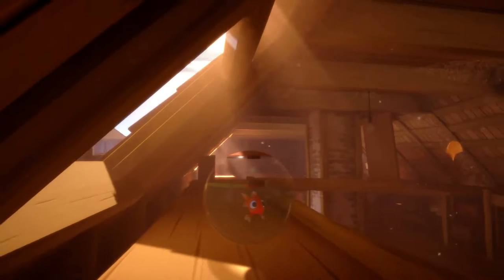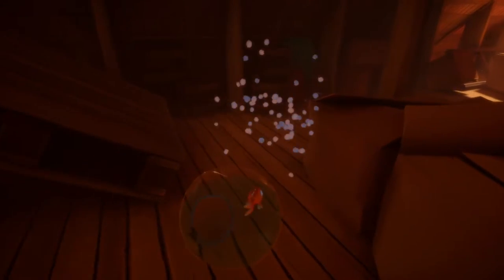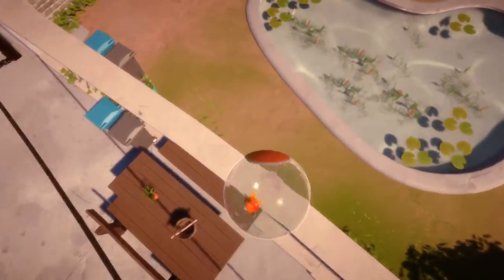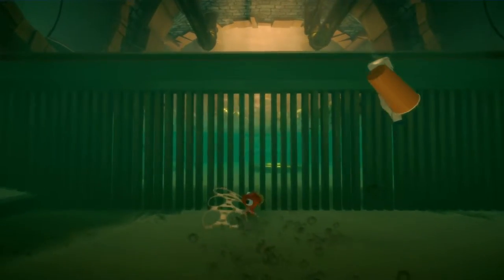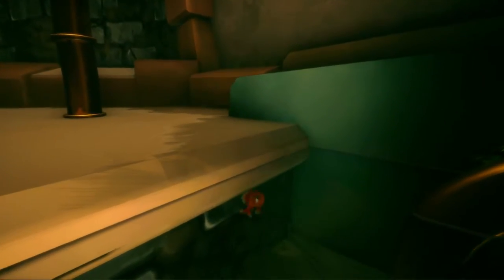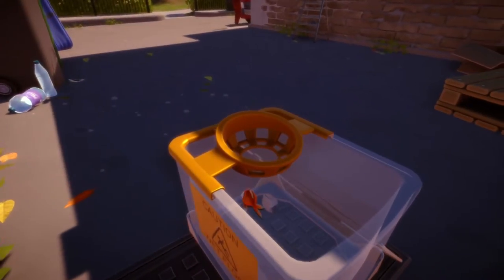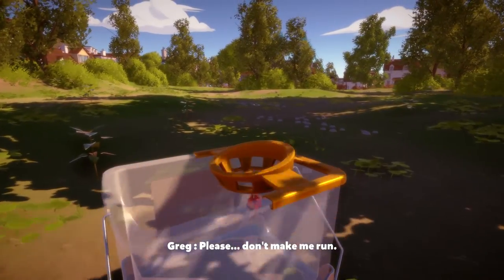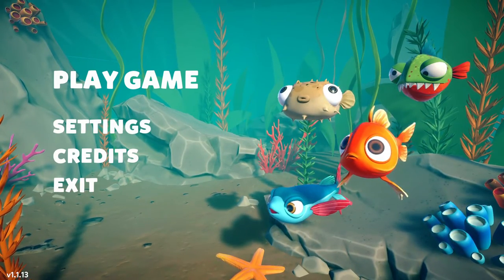I Stole a Bucket from a Villager! (I Am Fish)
I stole a bucket from an unsuspecting villager today as a GOLDFISH in I Am Fish! I also took a swim in a dirty sewer with lots of trash... it was disgusting!

Don't forget to Join the ToucanFlock!  🔔 ⤴ So you never miss an upload!

463 Views - Jan 9, 2024
More about I Am Fish!

I am Fish is a charming, physics-based adventure starring four intrepid fish friends, forcibly separated from their home in a pet shop fish tank. Over the course of the game you join them as they swim, fly, roll and chomp their way to the open ocean from the far-flung corners of Barnardshire (the smallest county in England) in their bid for freedom and to re-unite once again.

FINTASTIC FRIENDS
Meet our heroes! Goldfish - cheerful, brave, and adventurous, a natural born swimmer!  Pufferfish – a little slow but kind-hearted who can also puff up into a ball and roll across land. Piranha - wild, chaotic, loud, unpredictable, and loves to bite - obviously. Flying Fish – a little aloof at times but a real softy at heart, with the ability to glide through the air! These plucky heroes will leave no bowl unturned, putting their heart and shoal into the mission to re-unite!

NO NEED TO BE A BRAIN STURGEON
Swim, roll, glide, chomp, flip flop, inflate, fly and bite your way through enthralling challenges. A simple, intuitive control scheme leaves no excuses should your fish perish leaving you feeling very gill-ty.

THINK OUTSIDE THE BOWL
With its idyllic coastline and quaint villages Barnardshire might seem like a perfect slice of quintessential tranquility, but to our aquatic adventurers it’s alive with the very real threats presented by crossing roads, traversing rooftops, dodging deep fat fryers, avoiding wildlife including the cantankerous locals, not to mention fragile fishbowls and the very real problem that fish can’t breathe out of water.

LEAVE NO FISH BEHIND
We won’t dwell on grizzly fish death, but should your fish fall too far in whatever make-shift fishbowl it finds itself in, run out of air or generally flounder you will be popped back to the most recent checkpoint to refine your approach.

SWIM TO FREEDOM
Our four fin-tastic friends will be hitching rides in all manner of ad hoc water carriers including jars, mop buckets on wheels and the occasional pint glass. Cheers! Navigating in each make-shift aquatic vehicle poses its own unique challenge, but don’t worry, the relative freedom of open water is never too far away with inviting fountains, swimming pools and err, sewers full of hazardous materials to splash around in, before reaching the final goal – the shimmering, open ocean.